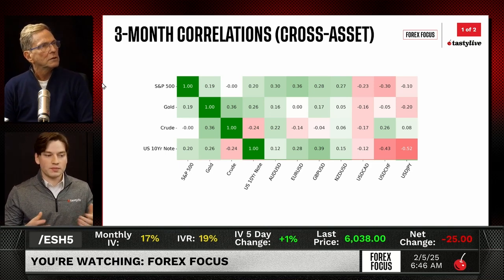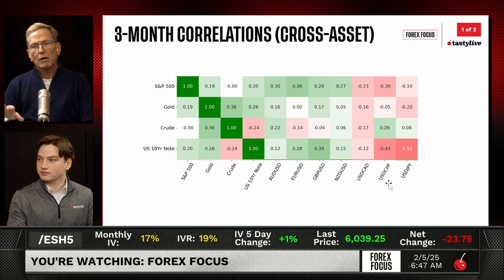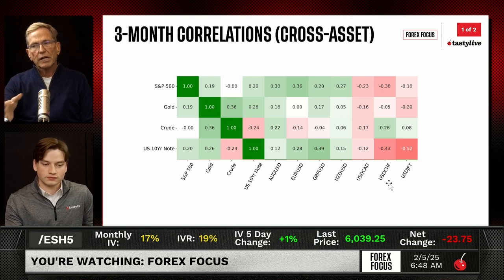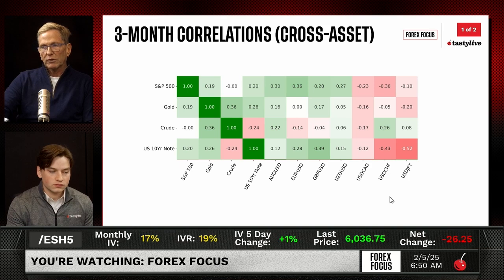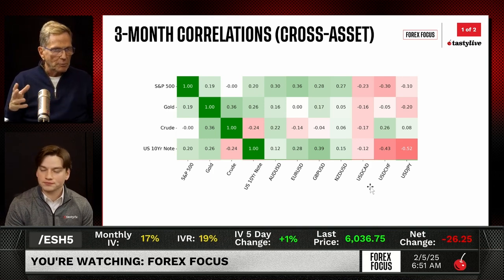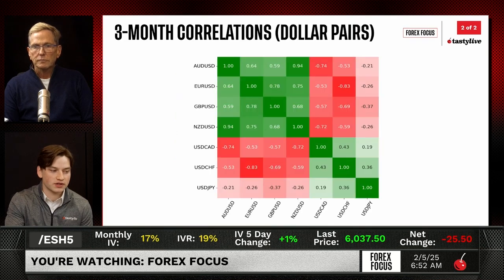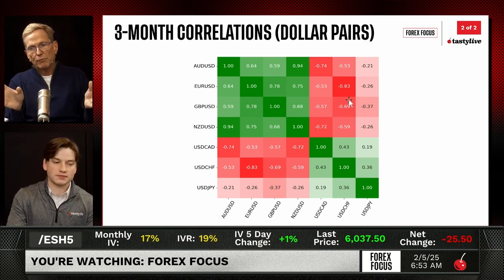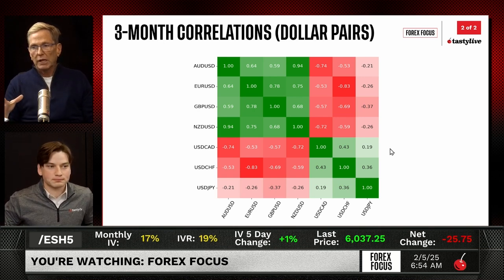Currency correlations: cross-asset and dollar pairs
On this episode of Forex Focus, Pete and Glen dive into currency correlations. Find out which fx pairs are correlated with other assets like stocks, crude oil and gold, as well as against other dollar pairs.